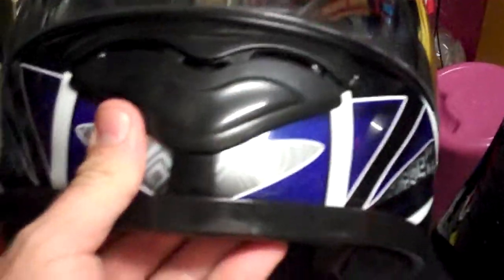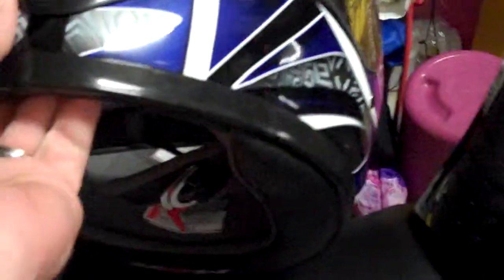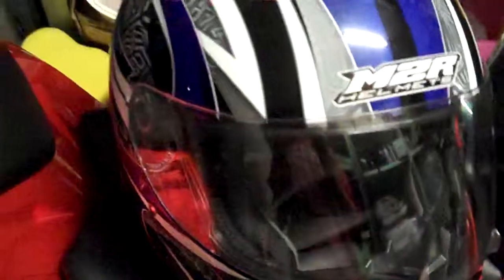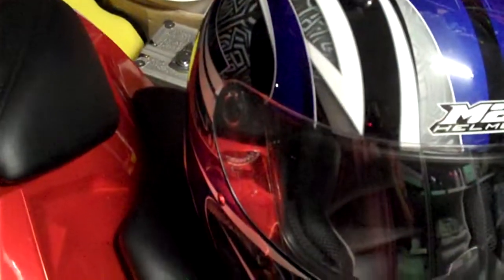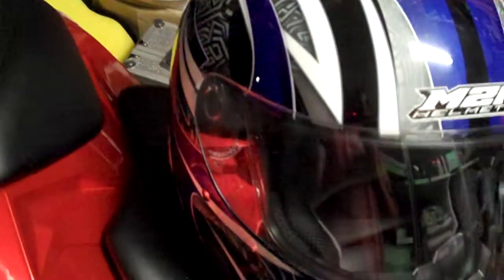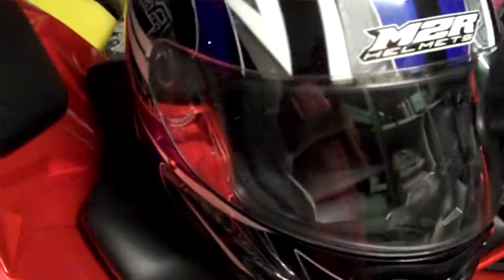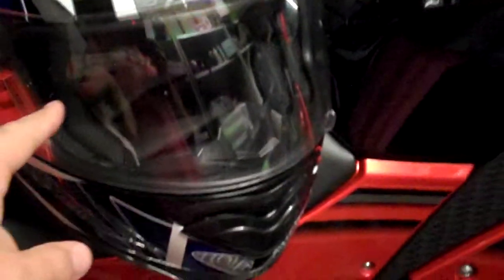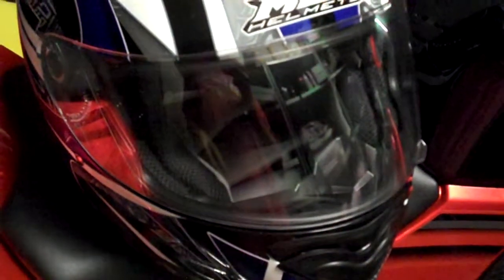M2R M3 helmet rebel PC 2 Blue Review - Made to Race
A review of my new Helmet i picked up on the weekend, have done over 300 kilometers on the highway with it right after i bought it. Not a bad helmet for the price and weighs 1.4 kilogram as well

Features-

- Fibreglass Composite Shell
-Adjustable High Flow Ventilation
-3 Piece EPS liner for greater protection
- Fully removable Anti-Allergenic interior liner
-Exceeds a host of worldwide standards
-Race style D-Ring
- Quick release C1 Face Shield tool-less face shield removal
-Premium accessory Dark tint, Light Tint, Gold, Silver & Blue iridium visors available
-Australian Standards AS/NZS1698 Approved